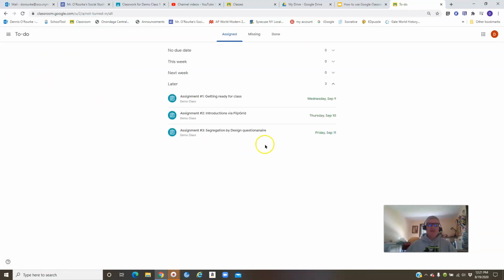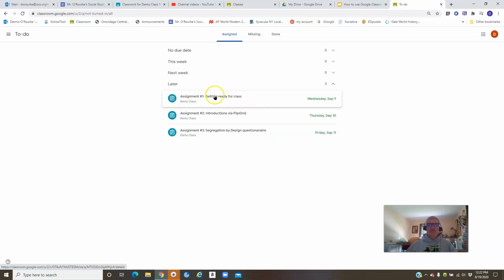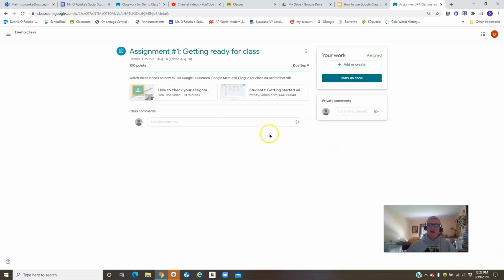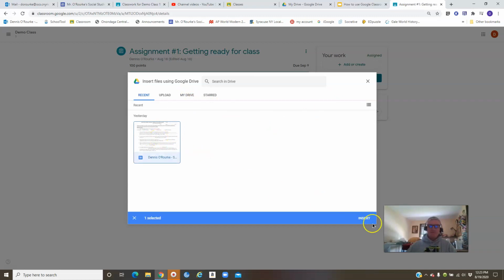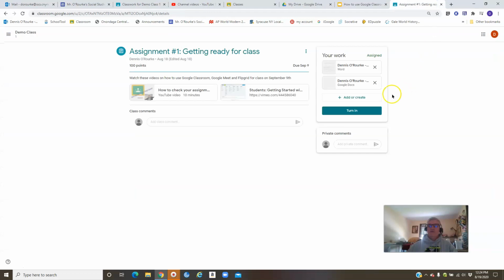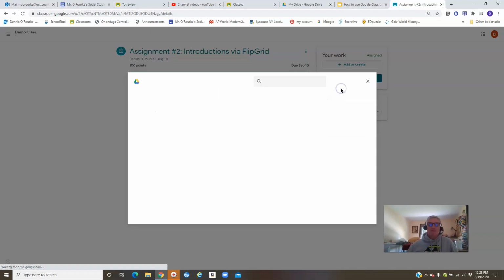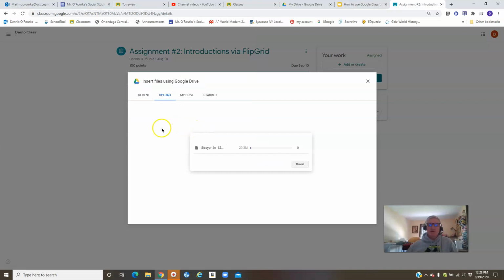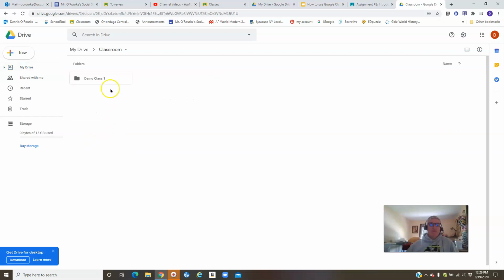Navigating Google classroom for students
How to Find, create and turn in work in Google Classroom.